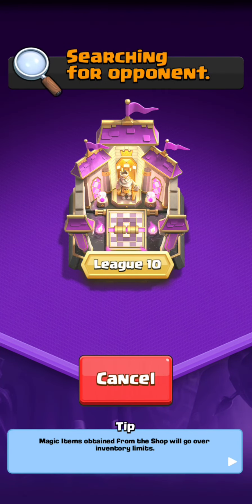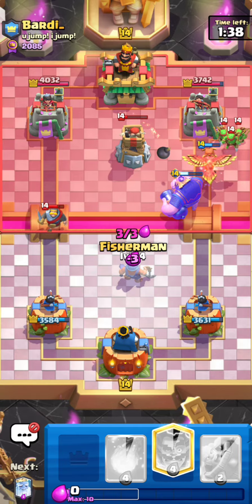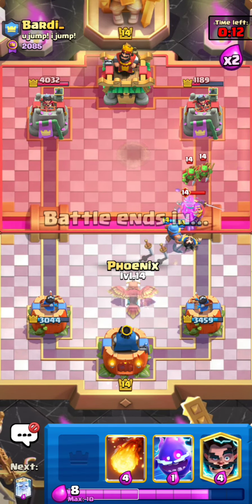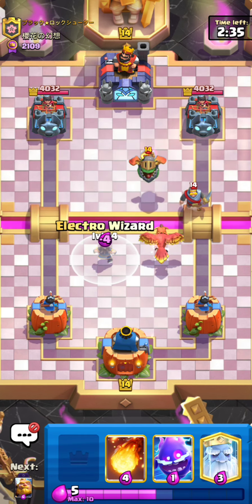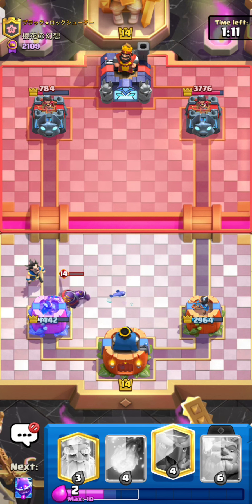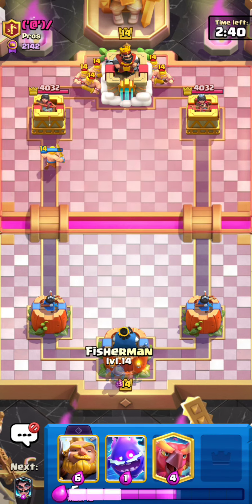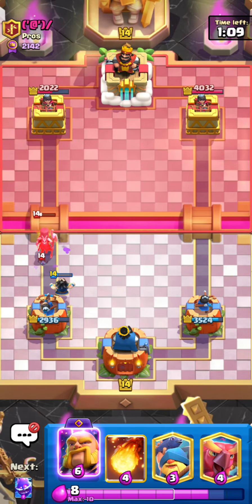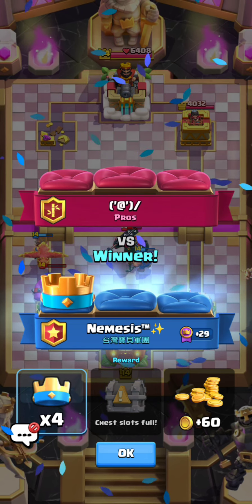Pushing To TOP LADDER With ROYAL GIANT Deck🤩 - Clash Royale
Pushing yo top ladder with royal giant deck in clash royale

Hey everyone and in this video I am going to be pushing to top ladder with this strong royal giant deck in clash royale. it's a pretty consistent deck and has some good air removal with that being the electro wizard and the phoenix. let me know if you guys are playing this deck

Royal giant clash royale
best deck clash royale
clash royale best deck
Best royal giant deck in clash royale